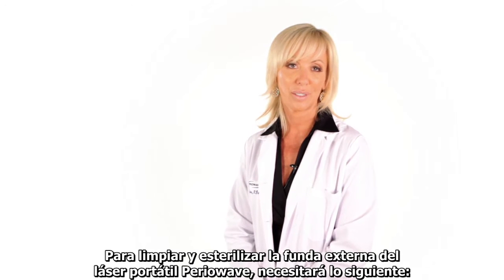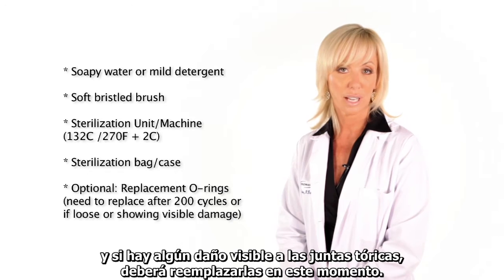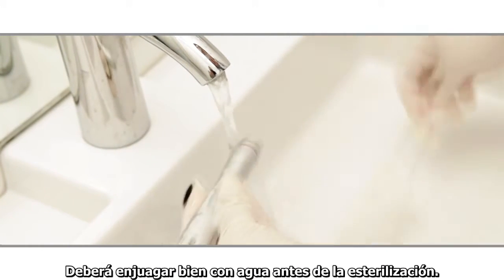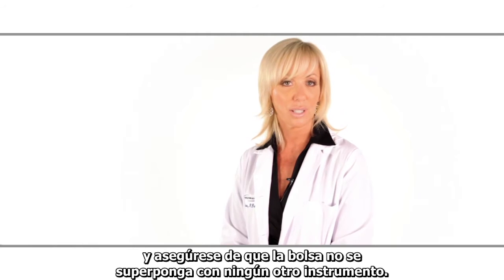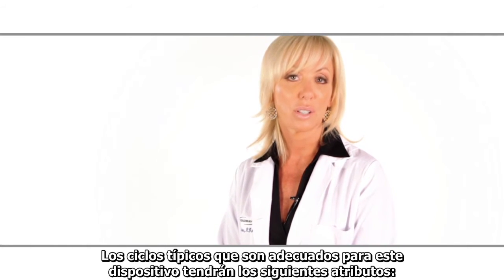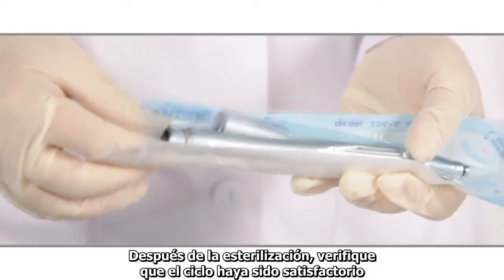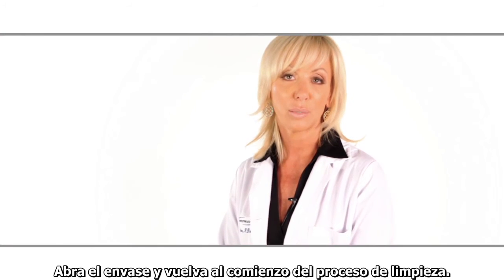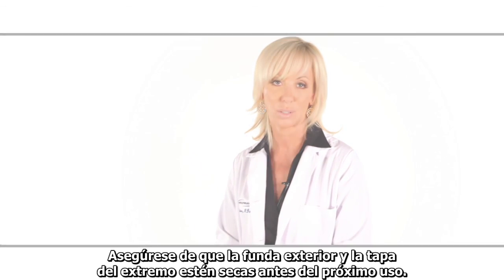Limpieza de cubierta externa del láser portátil Periowave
Leanne Carlson muestra el proceso de limpieza y desinfección de la vaina exterior del láser del Sistema Periowave.

Leanne Carlson demonstrates the process for cleaning and disinfection of the Periowave laser outer sheath.